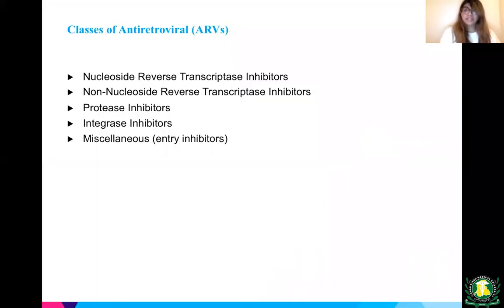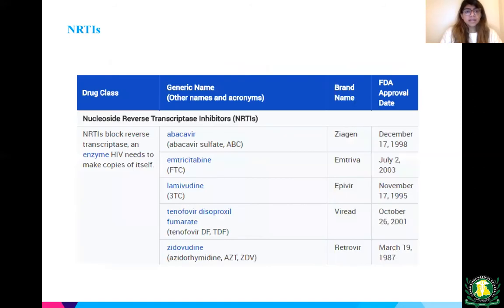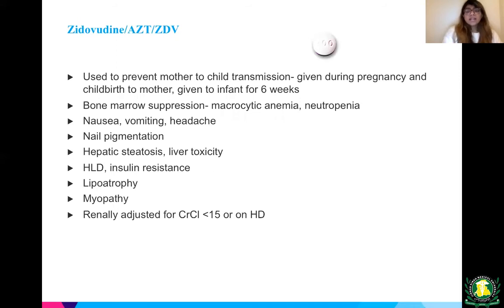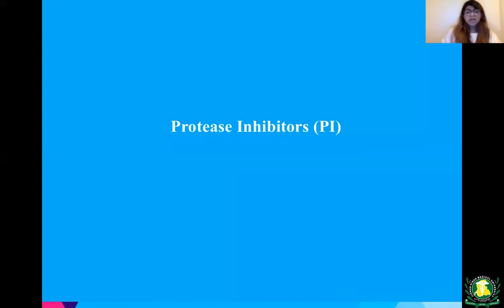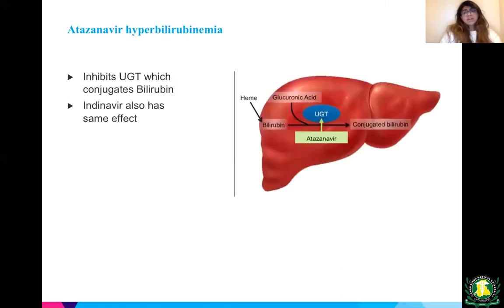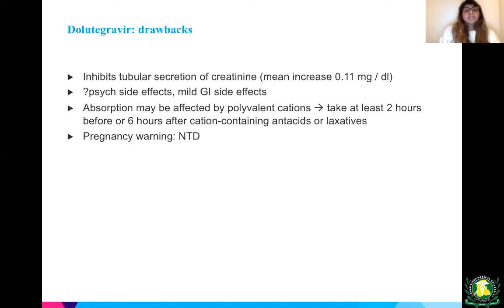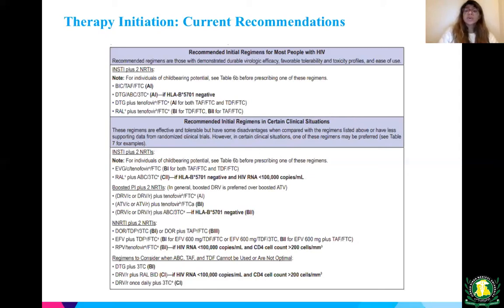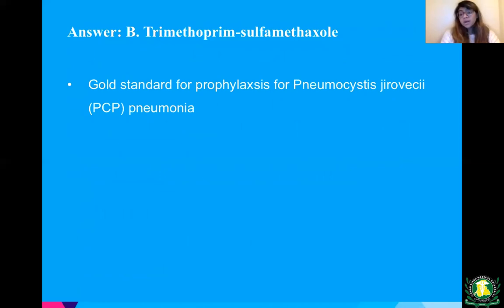Over View of Anti Retroviral Drug Classes,Treatmen By Dr Farah Rahman